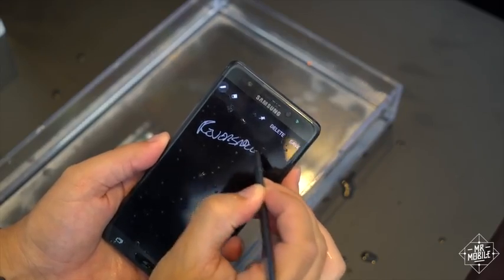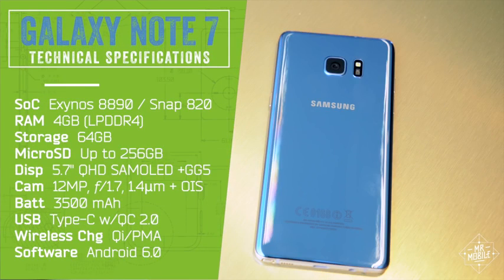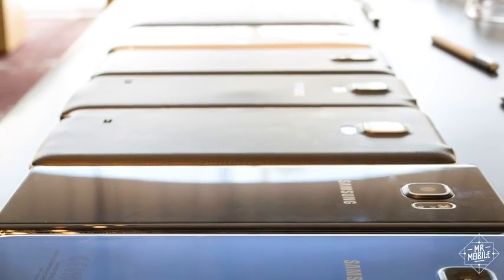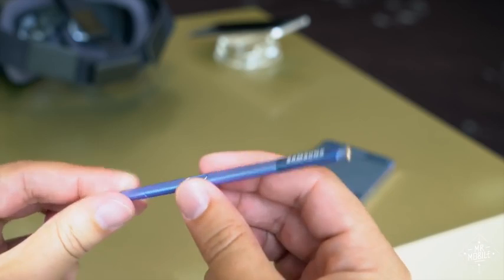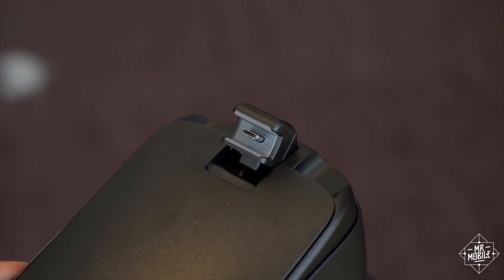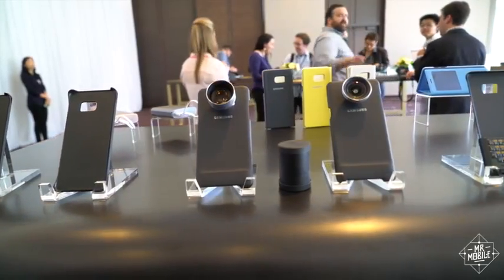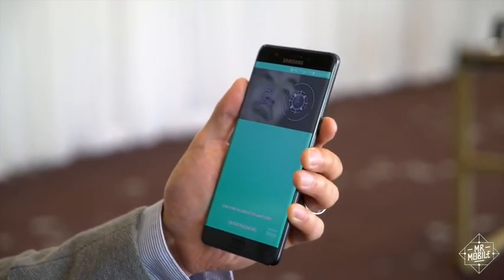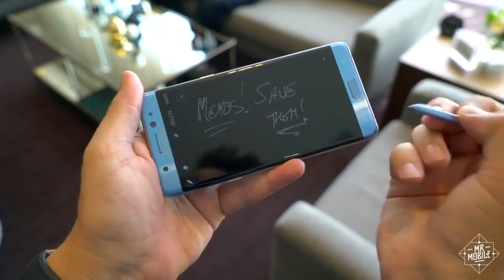Samsung Galaxy Note 7 Hands-On_HIGH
Samsung gallery note 7 best mobiles